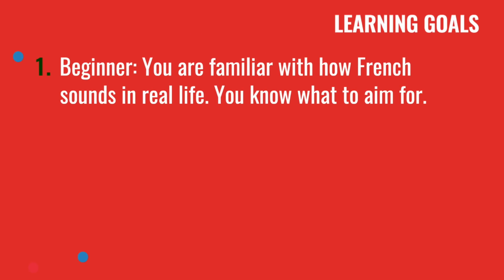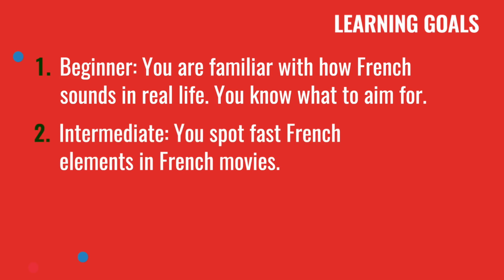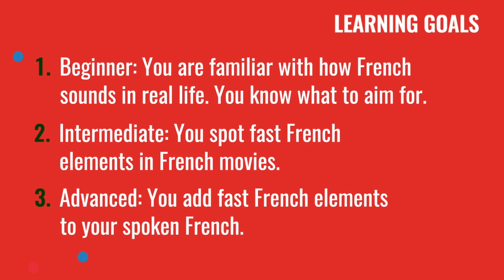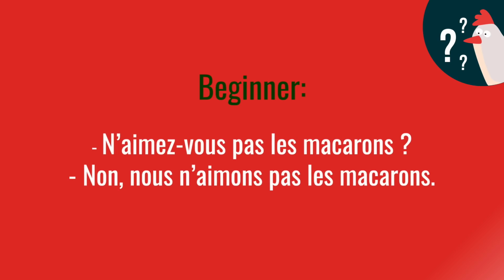Spoken French - Understand Fast Spoken French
“French people speak too fast!” This French lesson will teach you the basics to understand real-life, fast spoken French…

Learn how to understand spoken French, even when it`s incredibly fast! With these tips, you`ll understand fast French conversations quickly and with ease.

✉️ RECEIVE GÉRALDINE’S FREE NEWSLETTER
* I show you how to improve your French fluency every Saturday.

🇫🇷 LEARN FRENCH WITH GÉRALDINE
* Ready to see faster progress in your spoken French fluency through consistent practice? Sign up for our next 30-Day French Challenge

🥐 EXPLORE THE COMME UNE FRANÇAISE WEBSITE
* Actual spoken French is almost a completely different language than technical written French, which is what you were taught in schools. We specialize in everyday spoken French: speaking and understanding it, at all ages and levels.

At Comme une Française, we specialize in everyday spoken French. We focus on three unique aspects that are different from school French, self-study books, Duolingo, etc:
1. We focus only on the specifics of speaking/understanding/being understood in everyday French and have unique ways to help you learn it properly & faster.
2. We focus on shortcuts to help you make progress faster, which also means we tell you exactly what you can stop learning to prioritize what’s really important.
3. We use French culture as the subject to make it fun and interesting for adults.

😘 from Grenoble, France.

Géraldine